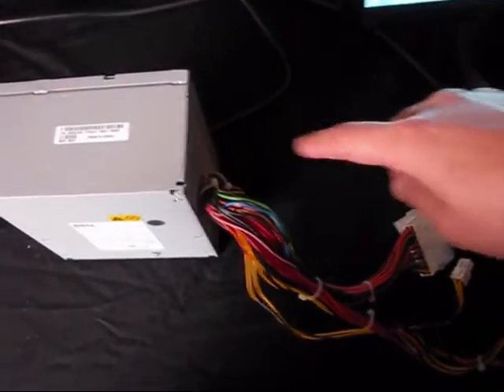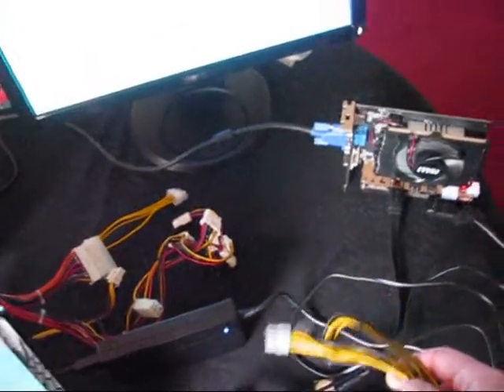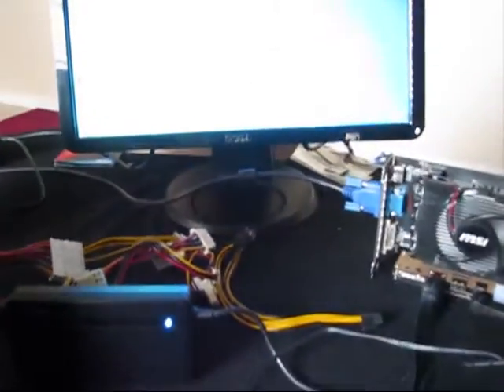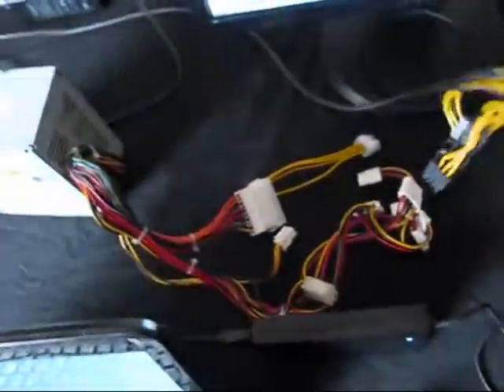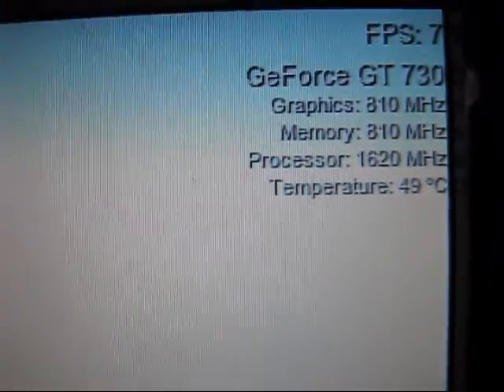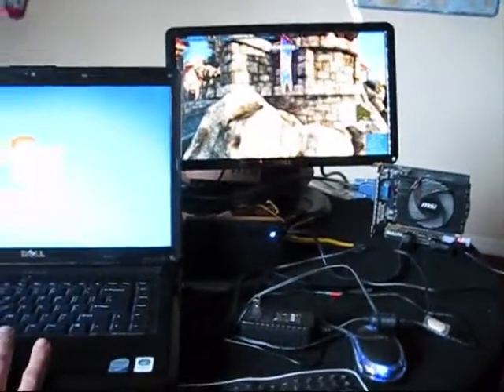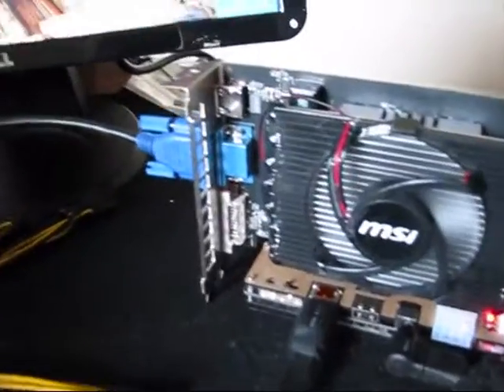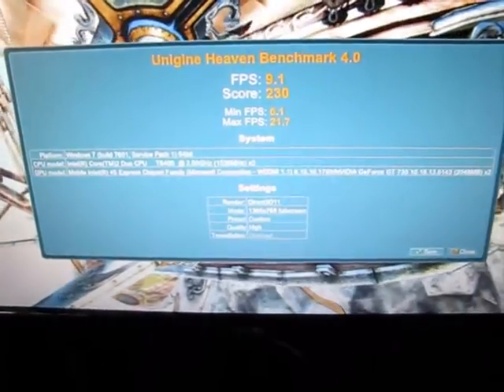Testing Beast Laptop External Independent Video Card Dock EXP GDC V7.0 Part3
It's a perfect solution for those who want to have Desktop GPU on a Laptop!!!
Video cards witch do not require additional power do not work correctly with desktop power supplies using this video card dock, you will need to use 12V 50-90 W power adapters , depends on a video card power consumption..